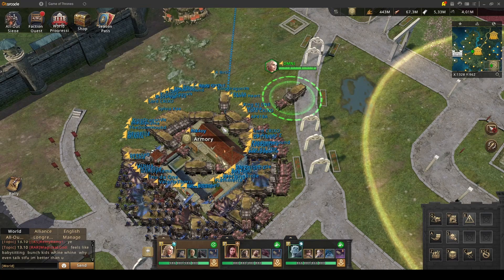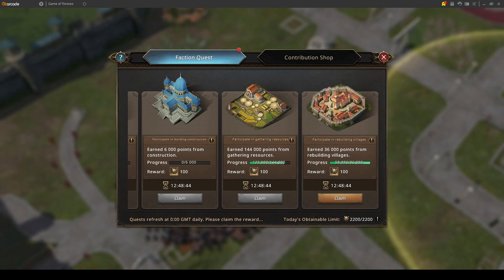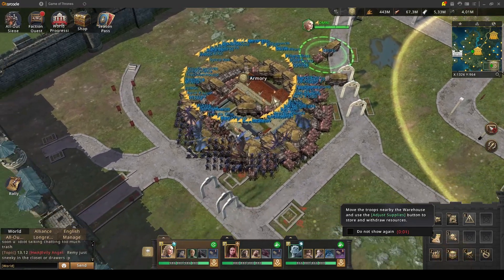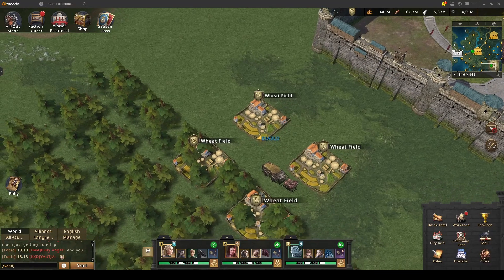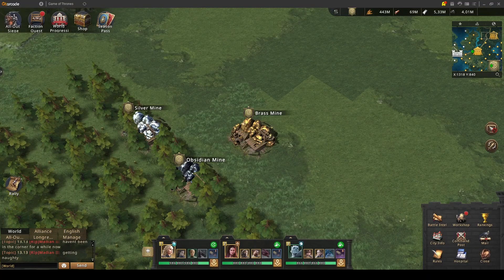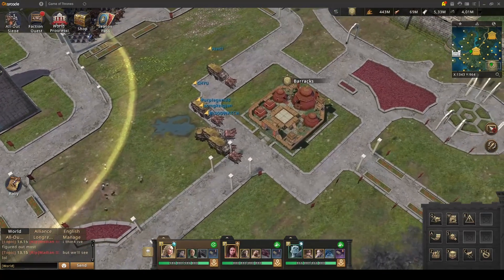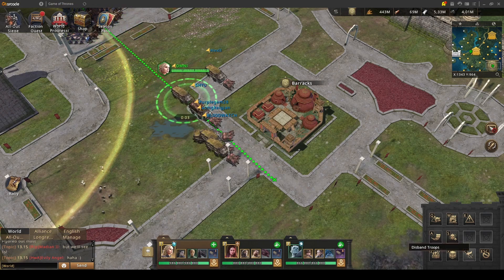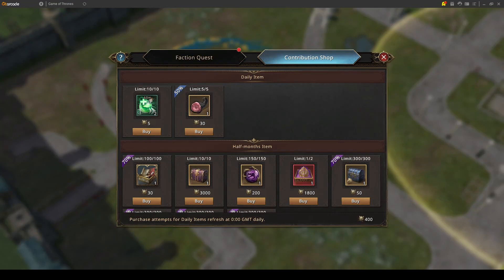Short guide on what to do in the start of AllOutWar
In this video i will shortly describe the things you can and should be doing in the start of this new event!